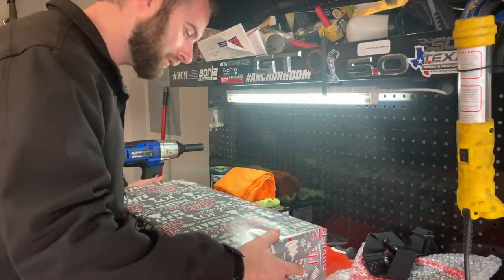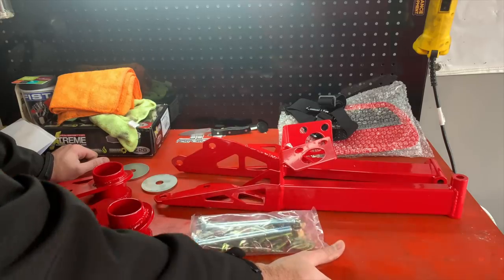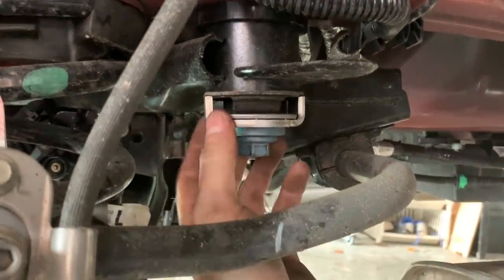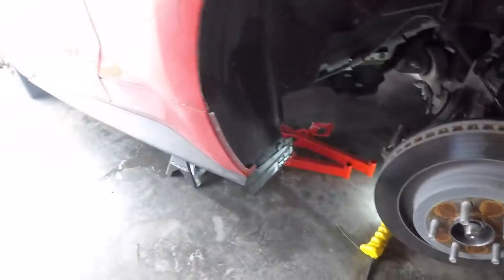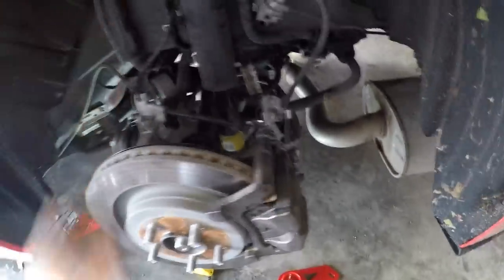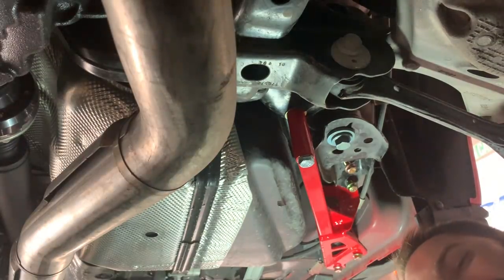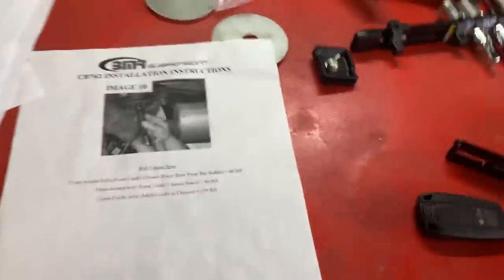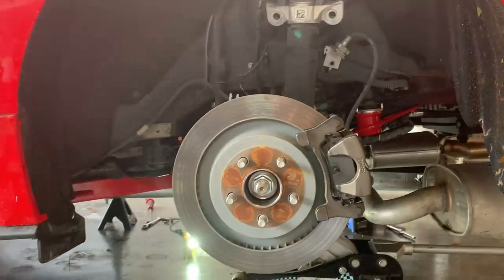2018-2019 Mustang GT IRS Bracing- BMR CB762 and CB010 (No more wheel hop)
This video covers the installation of the BMR CB762 chassis brace on a s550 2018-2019 Mustang GT and 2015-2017 as well. No more wheel hop. I also have installed the BMR CB010 kit on this car.